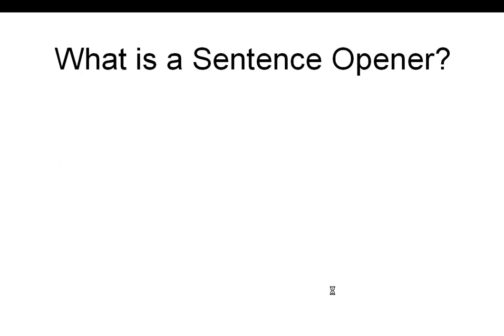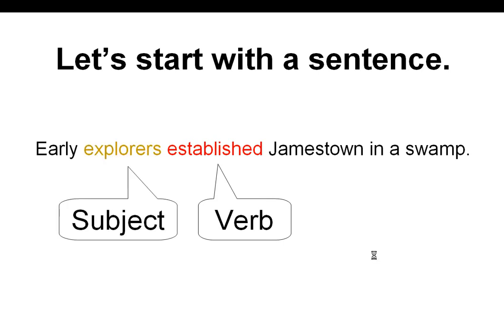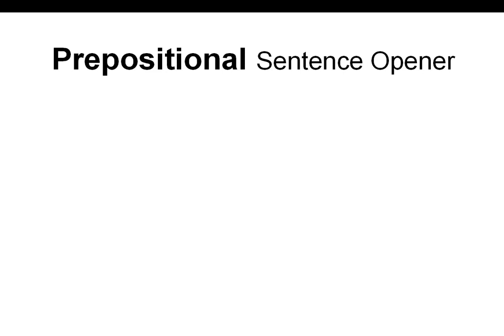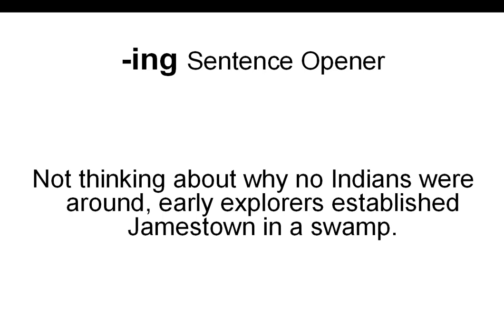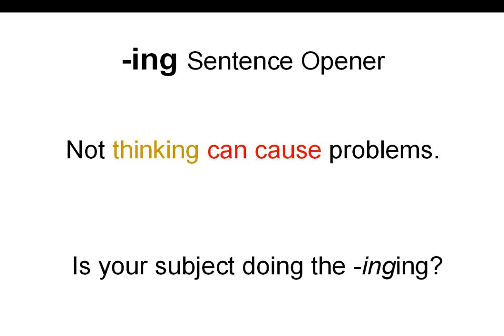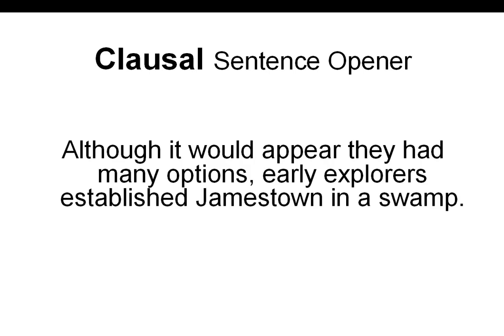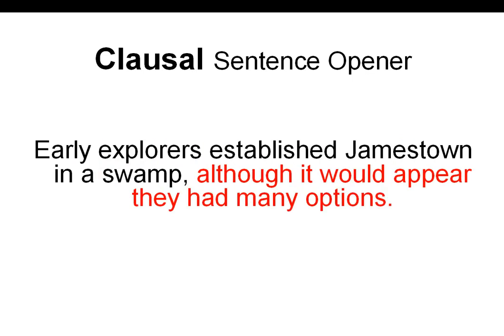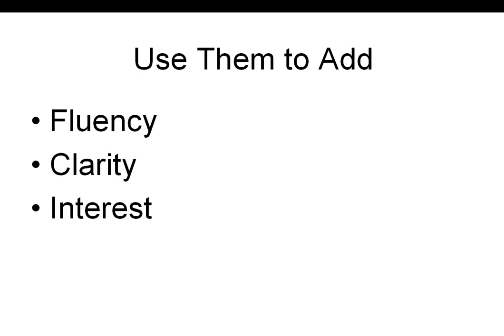Introduction to Sentence Openers